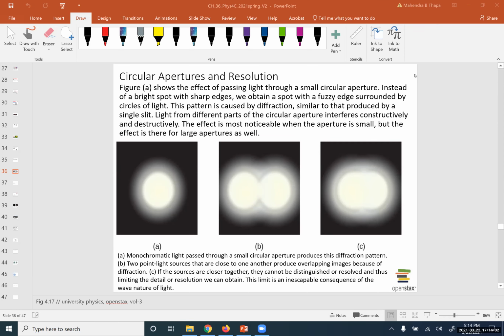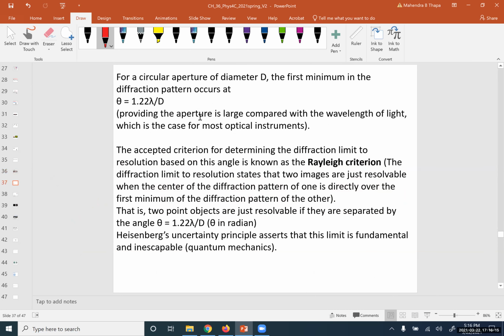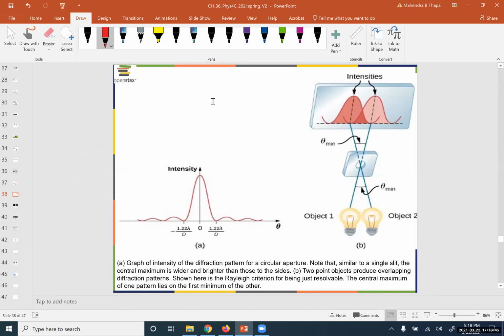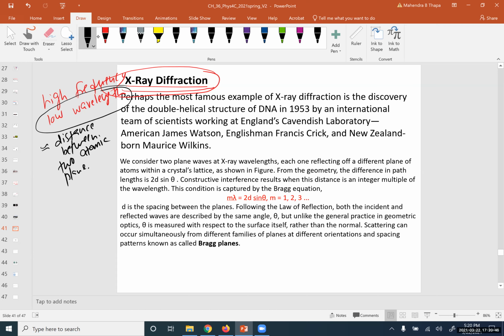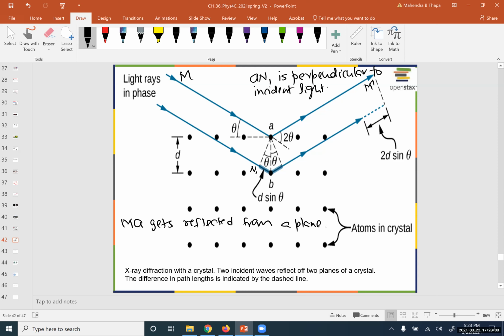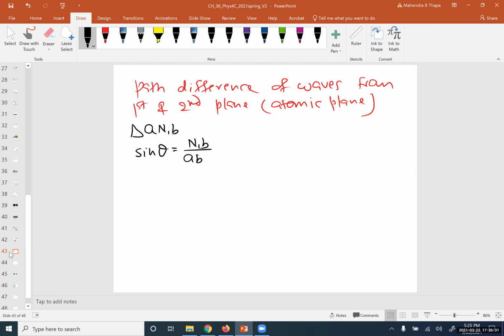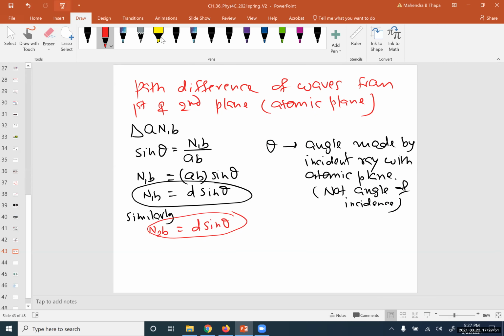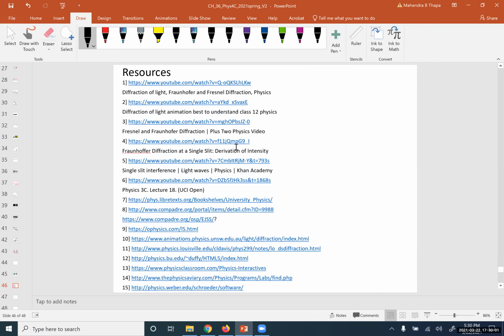OpenStax University Physics, ch36_3